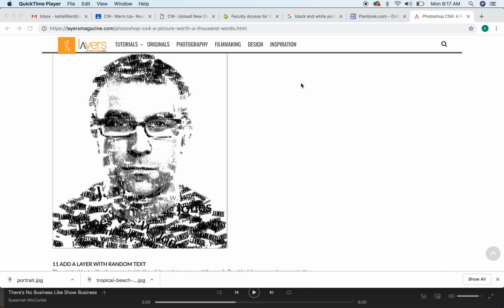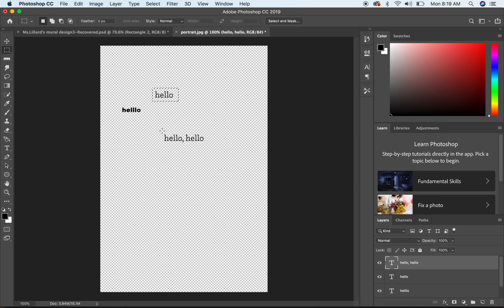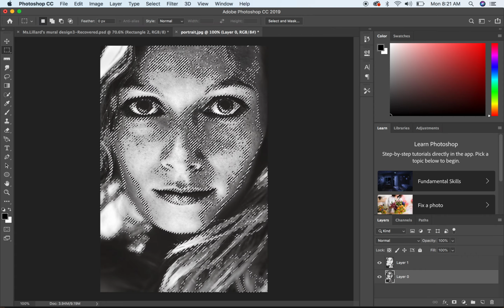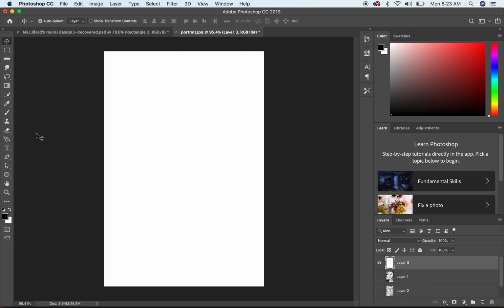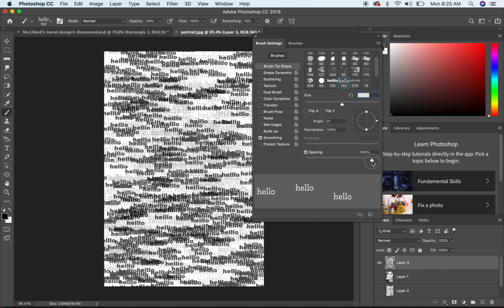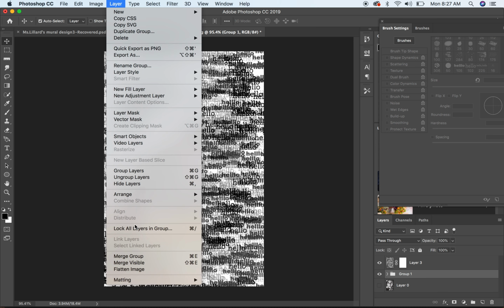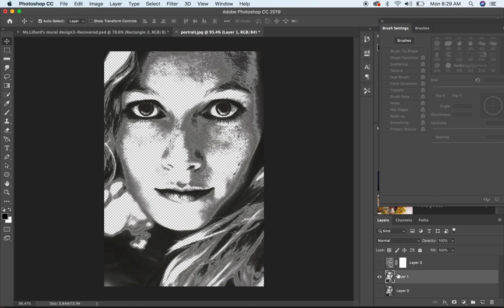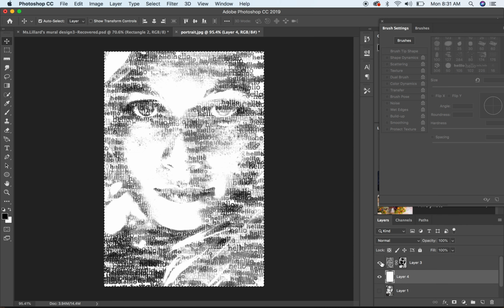words portrait photoshop